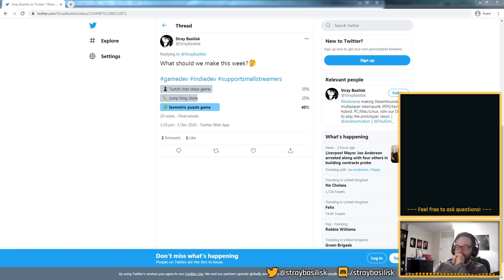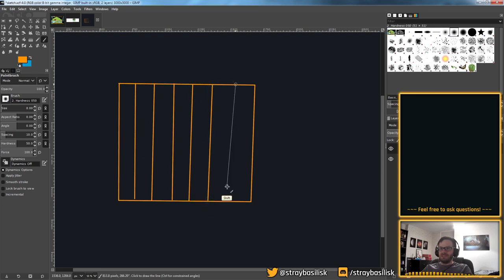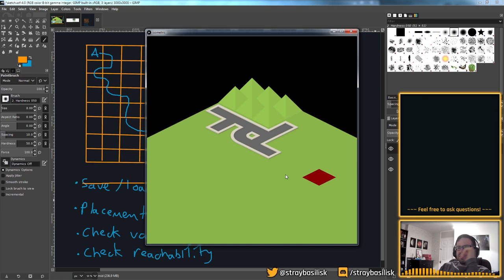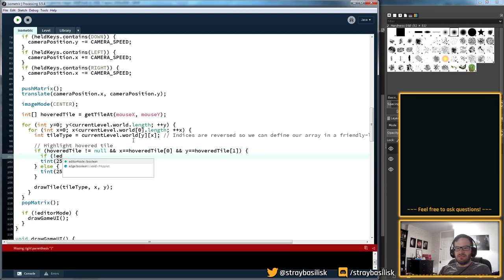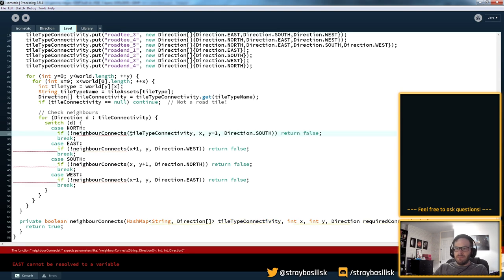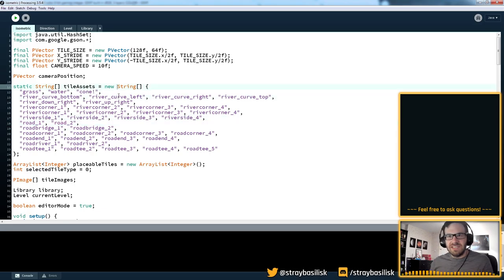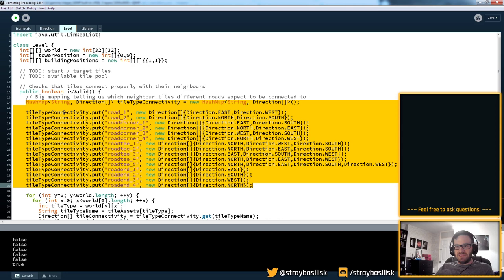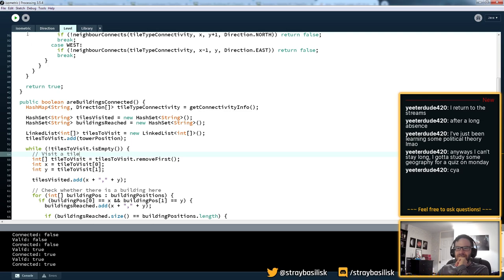Coding From Scratch! #022 - ISOMETRIC PUZZLE GAME! (Part 1)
Join us as we begin extending the little isometric grid renderer we created in the previous stream into an actual game!

The objective of the game is to use a limited set of road pieces to connect all of the buildings on the map to a central tower.

In this session, we turned th